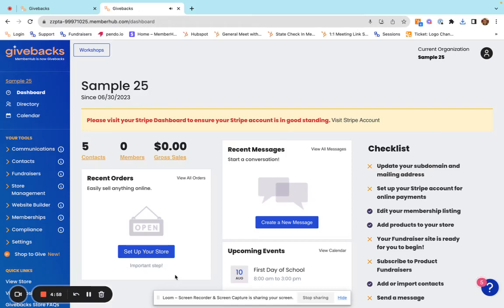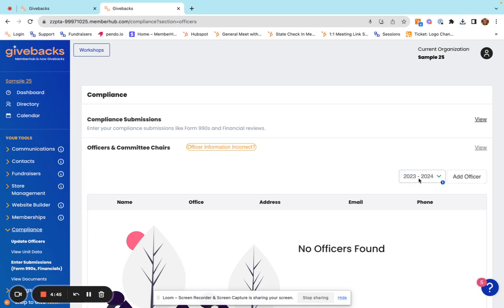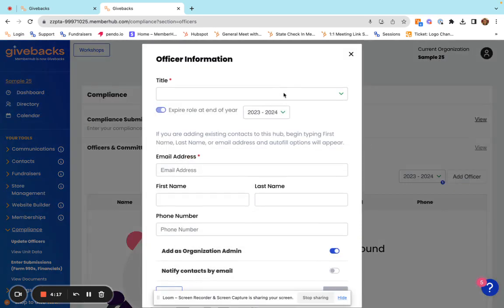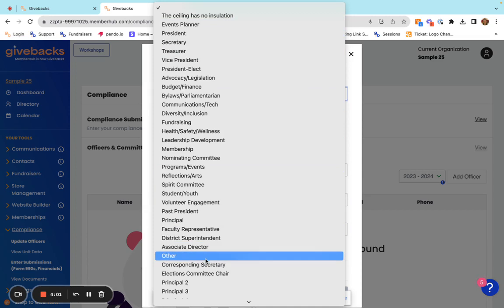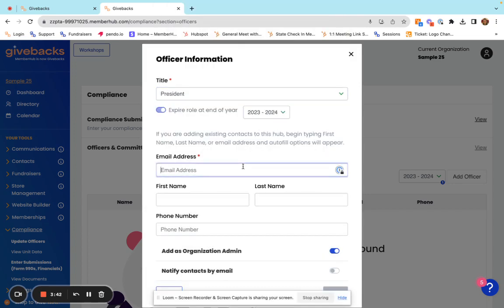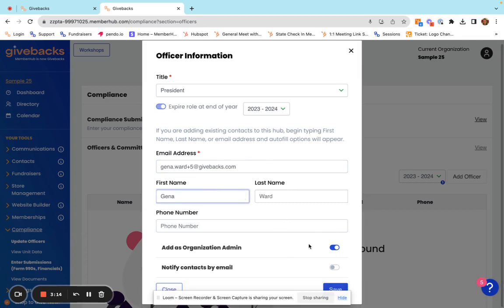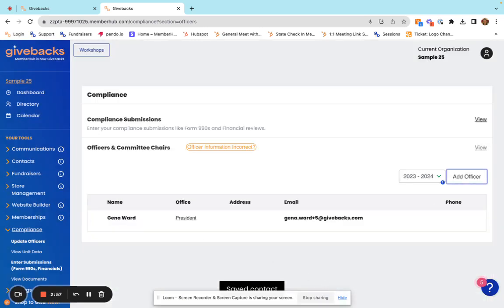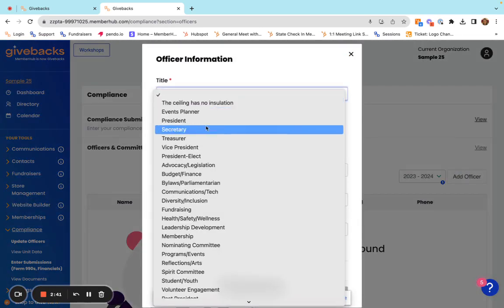Updating Officers in Your Site 👥